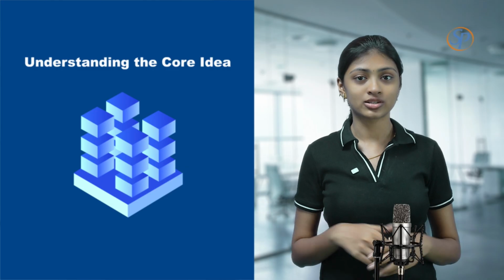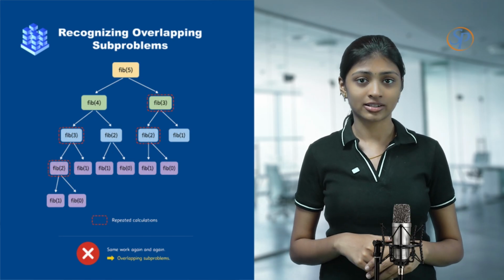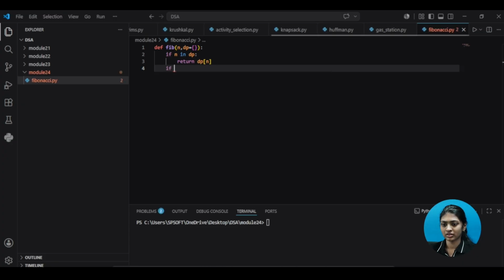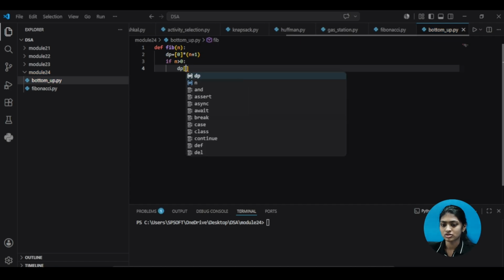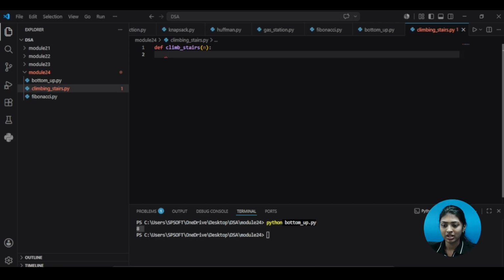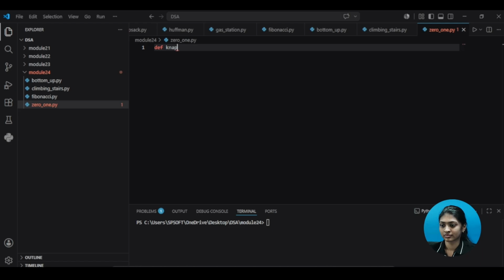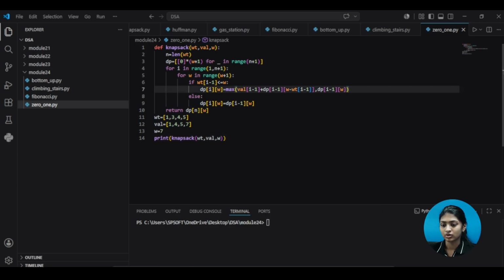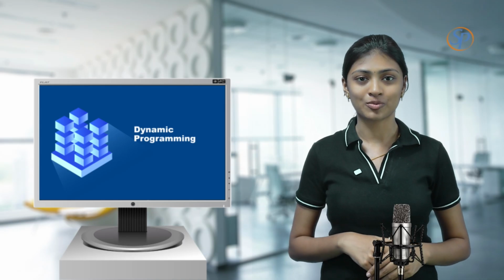Unlock the Power of Dynamic Program (DP): Optimal Substructure Demystified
Master dynamic programming by learning how to break complex problems into manageable pieces. Understand optimal substructure today.

Dynamic programming is often considered one of the most challenging topics in computer science, but it becomes intuitive once you learn to store intermediate results. This tutorial breaks down the core logic, explaining how to identify optimal substructure in your code and why memoization is essential for performance. If you are preparing for a technical coding interview, this walkthrough provides the fundamental concepts you need to approach these problems with confidence.

We review a previous lesson to build context before moving into a practical coding demonstration. By following these steps, you will learn how to reuse calculated values to solve problems more efficiently. This video is designed for students and developers who want to move past the intimidation factor and start writing cleaner, faster algorithms.

0:00 Demystifying Dynamic Programming Concepts
0:58 Moving Beyond Greedy Algorithms
2:48 Why We Need to Store Results
5:48 Identifying Optimal Substructure
8:18 From Top-Down to Bottom-Up Tabulation